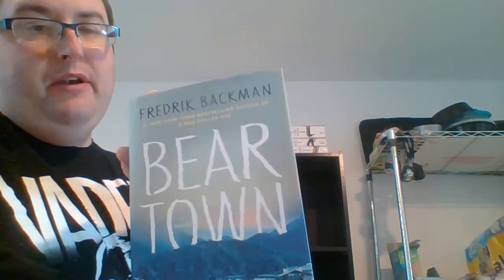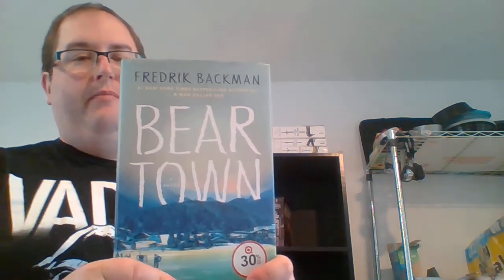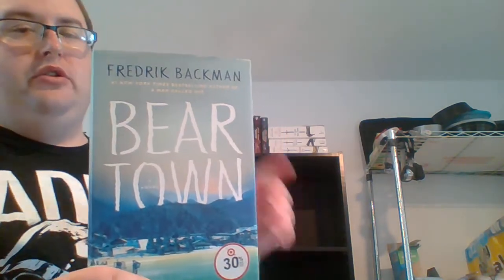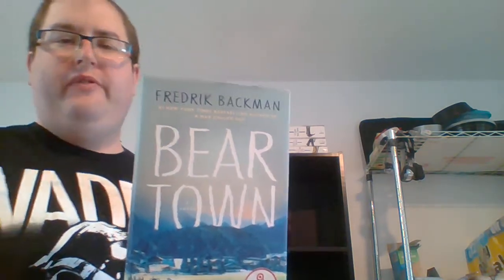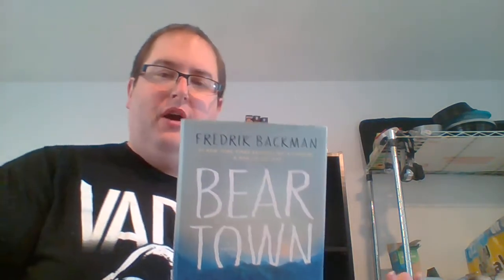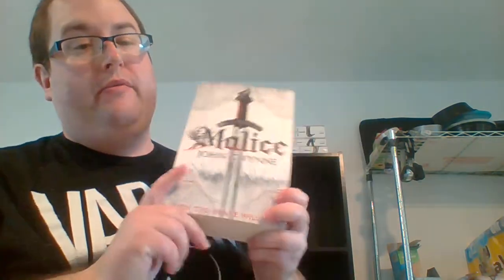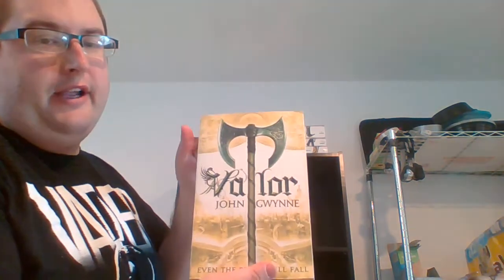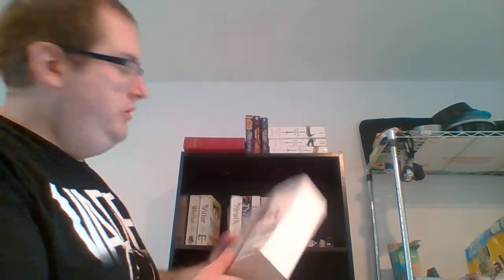My Favorite Books I Own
Welcome everybody.  Just a quick rundown on the books I love that I own.
Happy Holidays!